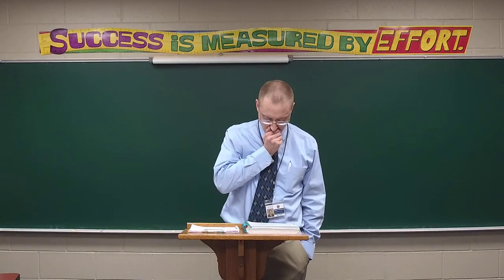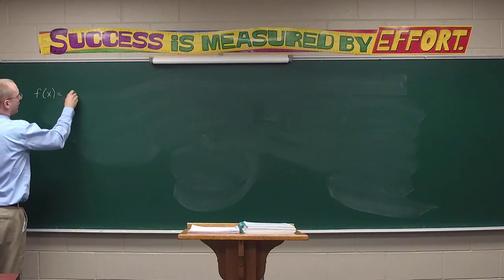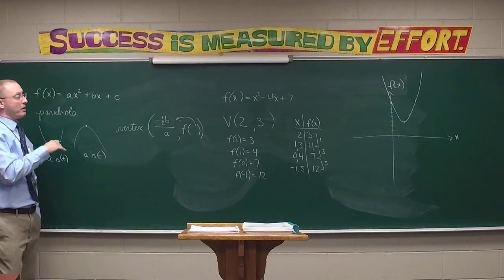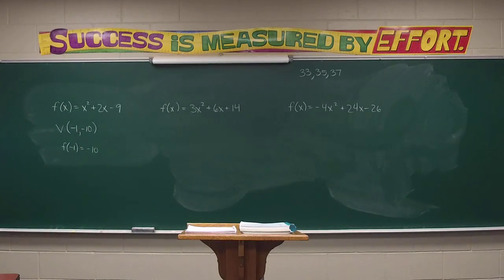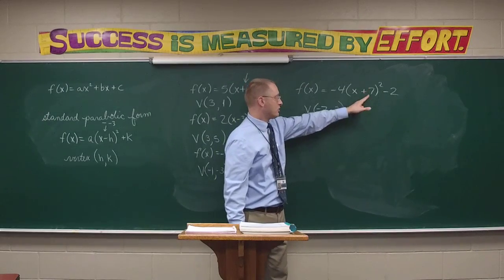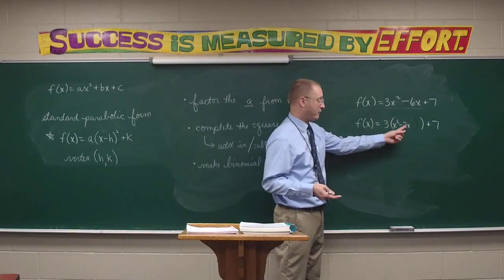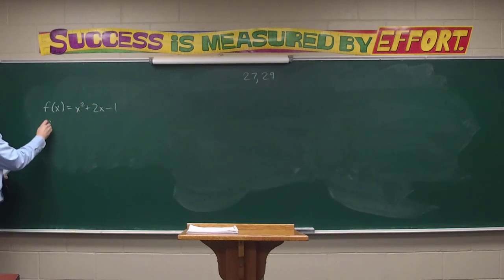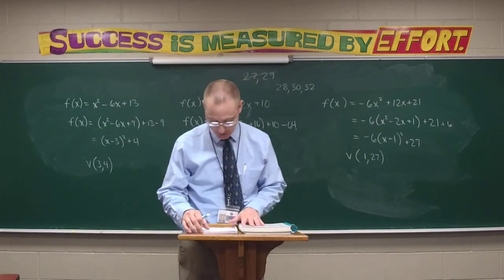Algebra II Lesson 111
standard parabolic form of a quadratic function